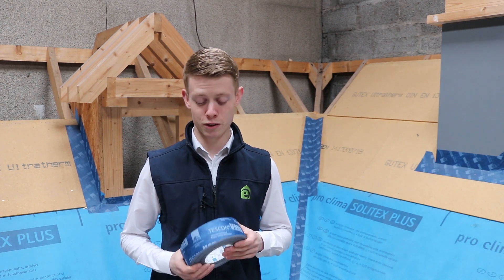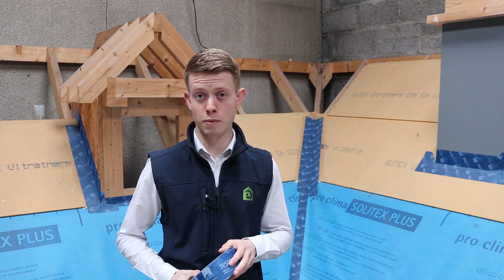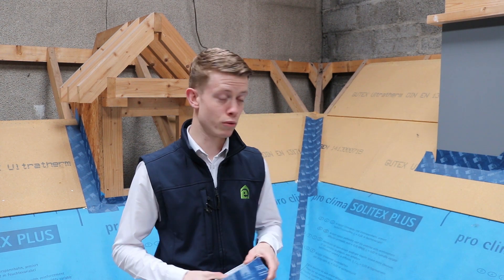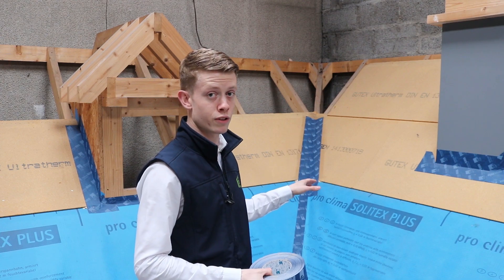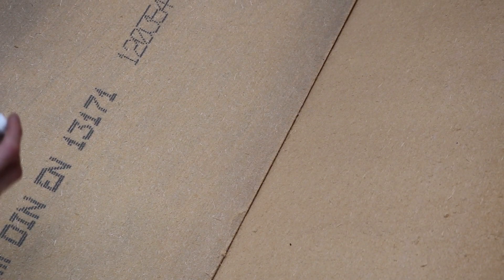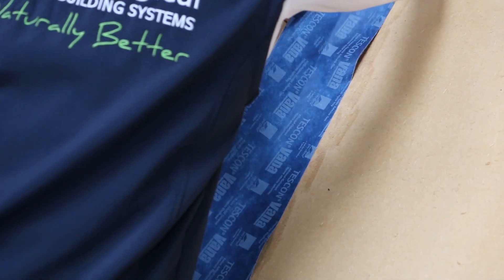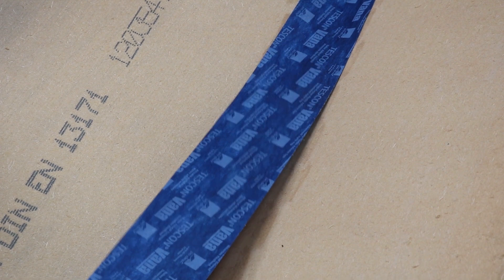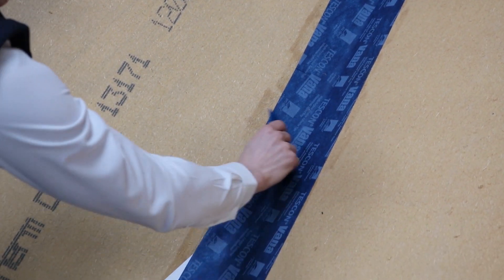Pro Clima Tescon Vana Quick Introduction and How to Use on Natural Wood Fibre Insulation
Fergal from our Ireland technical team explains the basics of Tescon Vana and demonstrates the 150mm wide version of this popular tape. We see how it is used to seal a roof valley insulated with external (above rafter) wood fibre insulation.